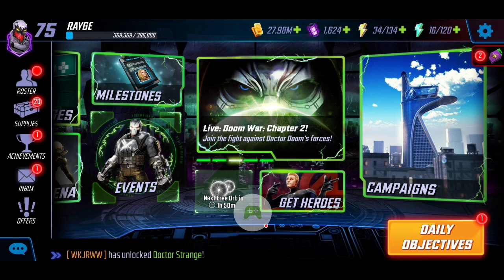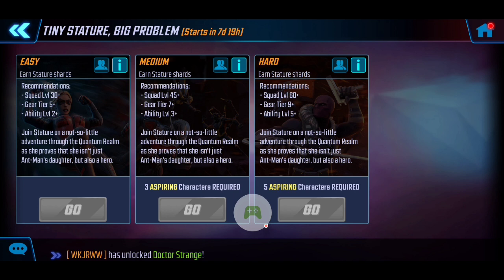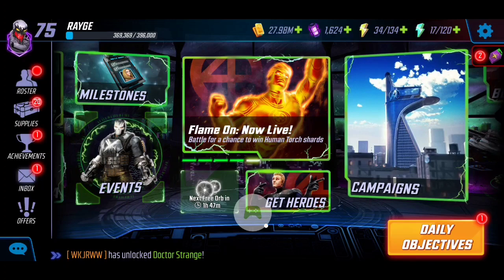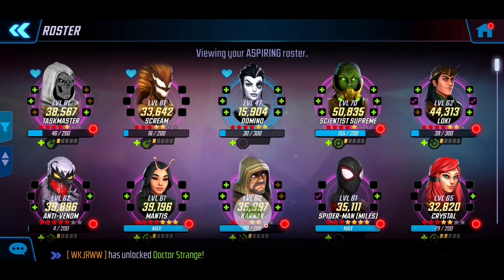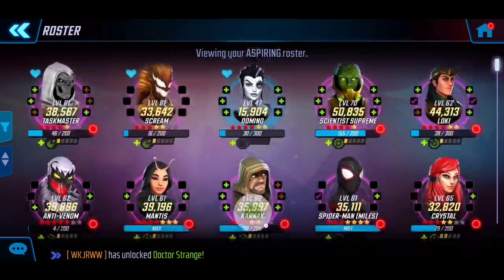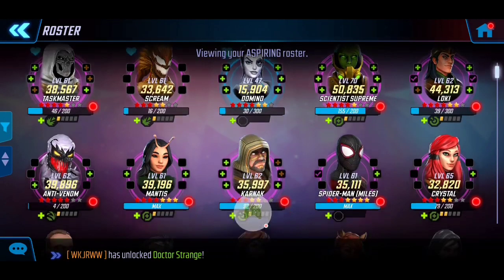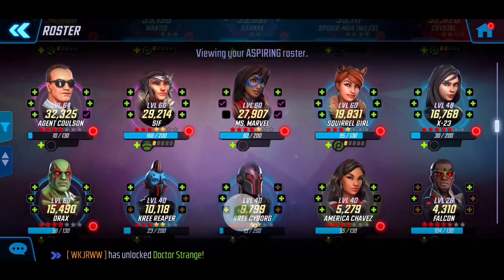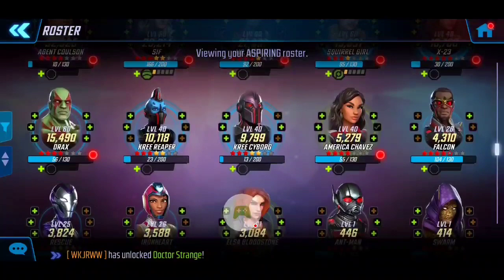Unlocking Stature! Beginner's Guide! Top Aspiring Characters! Marvel Strike Force - Free to Play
Cheers!